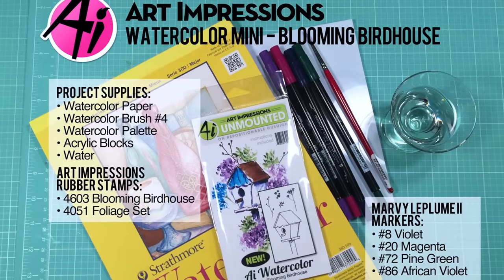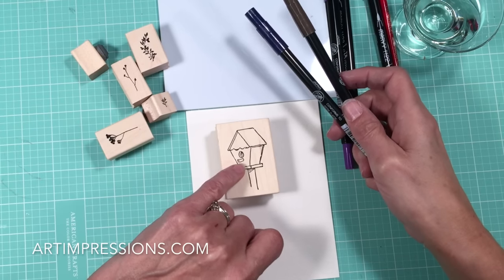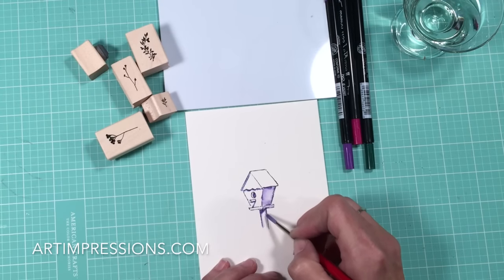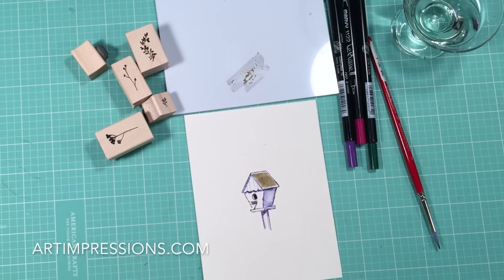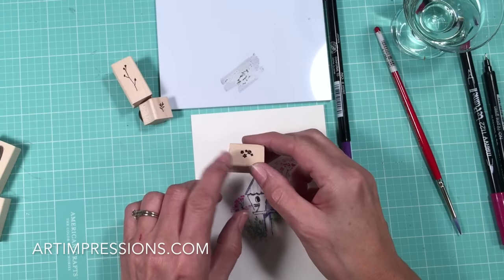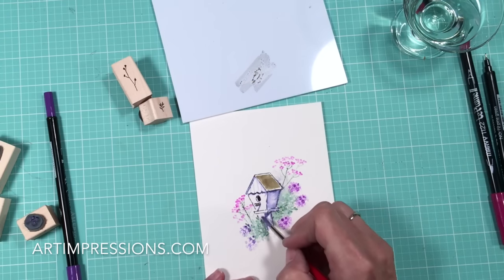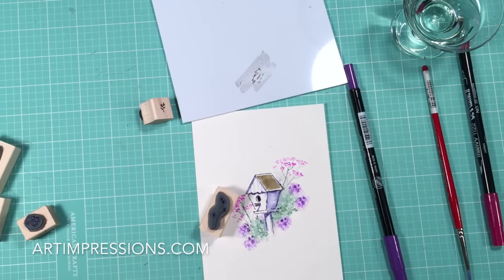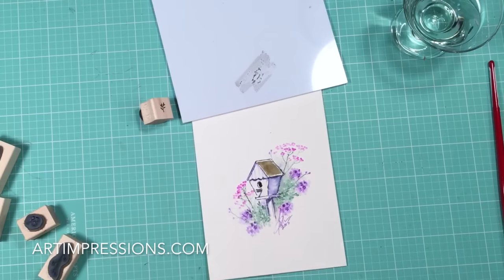Ai Watercolor Mini Project - Blooming Birdhouse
New instructional video featuring our Blooming Birdhouse stamp set. Easy set to create a lovely scene, perfect for any watercolor level!